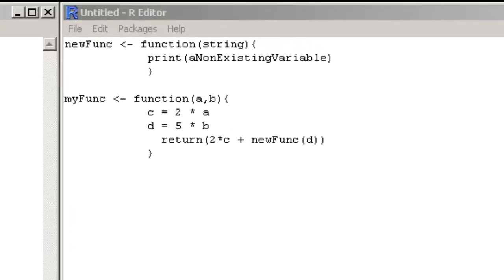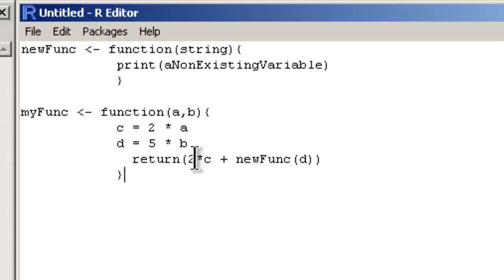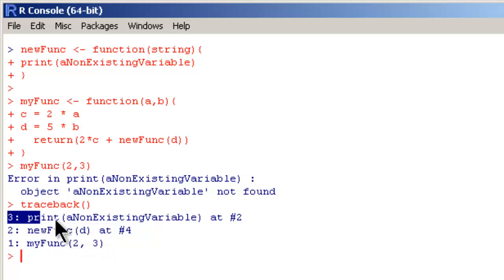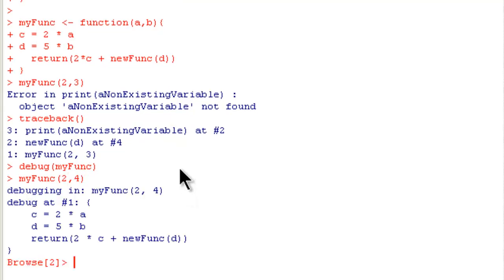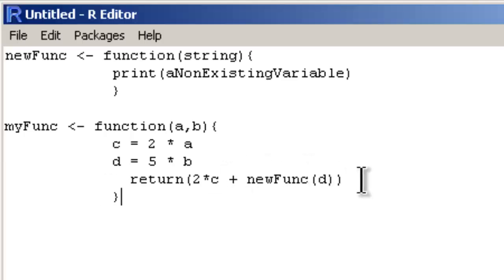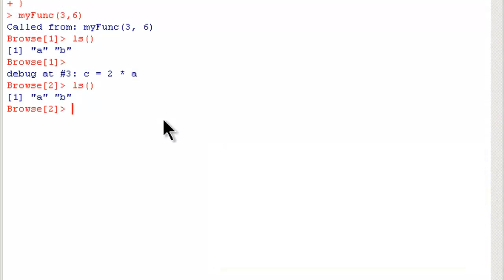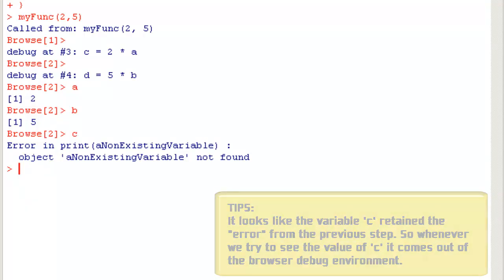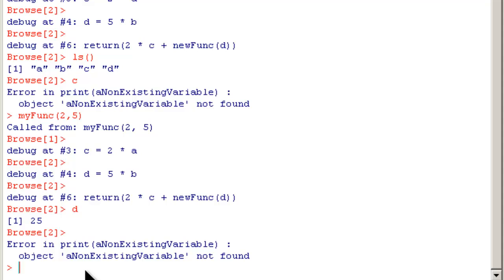R Tutorials 37: Debugging code (Comprehensive)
The full version is available on udemy. Claim the author's discount for $12 (limited time) with following

for more advanced topics related to advanced R Machine learning.